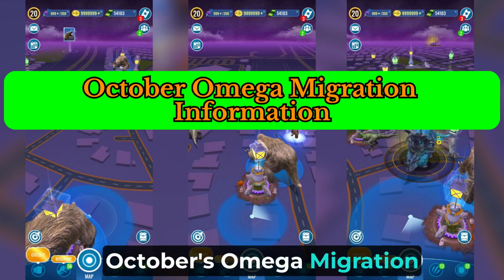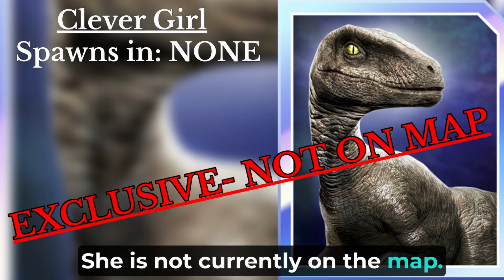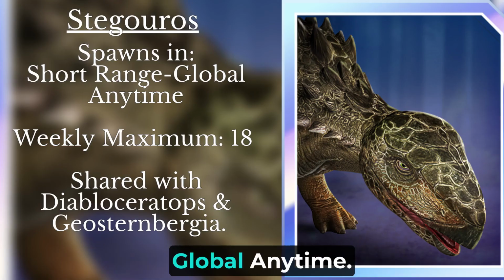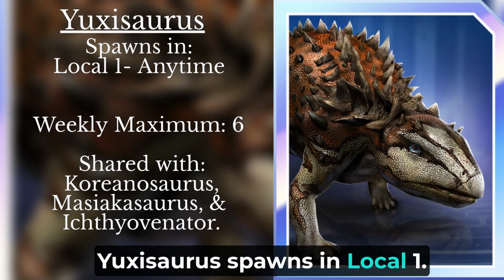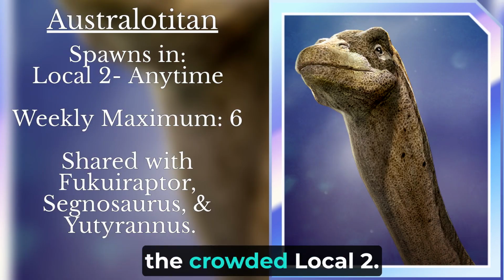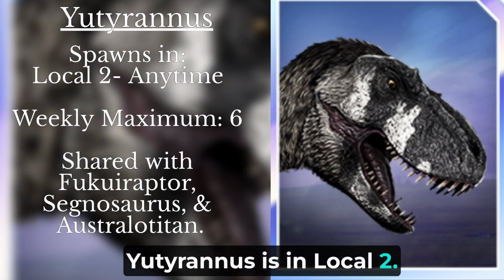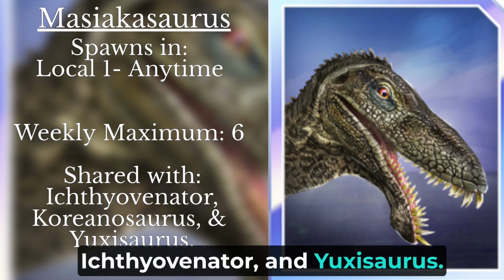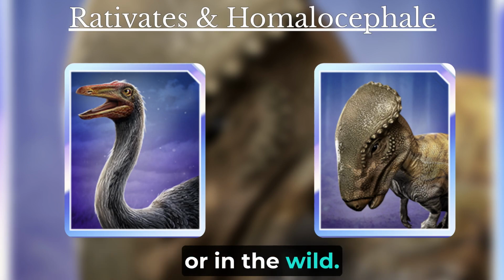Where to Find All Omega Creatures! October Migration Update | Jurassic World Alive 3.2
Jurassic World Alive's Migration Update for the 3.2 Omega Creatures- as of October 2023.  Where do they spawn?
Chapters:
0:00 Introduction
0:20 Clever Girl
0:26 Diabloceratops
0:35 Fukuiraptor
0:45 Megalania
0:52 Stegouros
1:01 Toro
1:09 Yuxisaurus
1:19 Ichthyovenator
1:27 Koreanosaurus
1:39 Australotitan
1:48 Segnosaurus
1:58 Mattel '93 Classic T.Rex
2:06 Yutyrannus
2:16 Olorotitan
2:25 Masiakasaurus
2:35 Geosternbergia
2:45 Where are Rativates & Homalocephale?
2:57 Infographic- Thank you FOUREIGHTY5!
2:05 Good Luck Hunting!
2:15 Thank You for Watching & Happy Halloween!

**Thank You to @FOUREIGHTY5 for the awesome infographic!**

💬 Join the discussion and share in the comments section below.